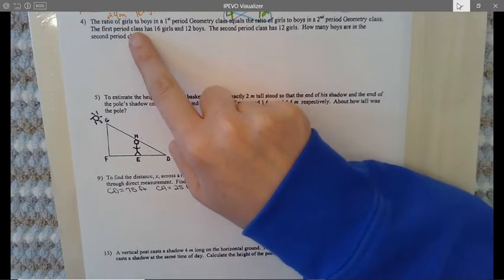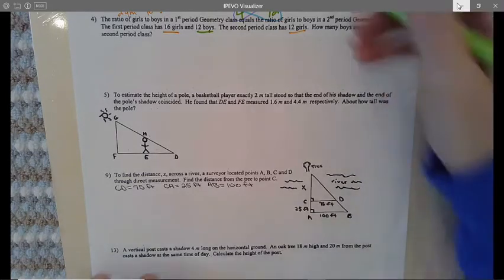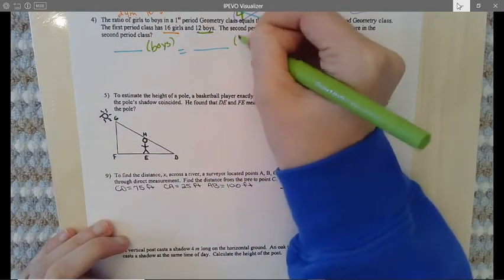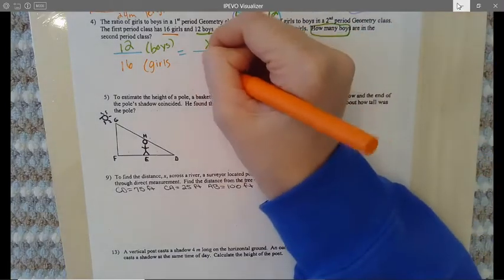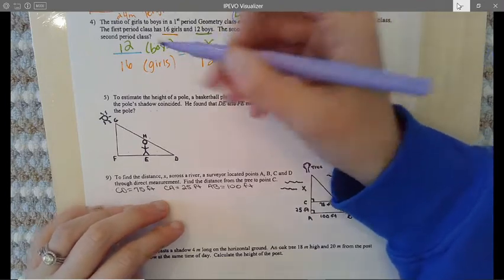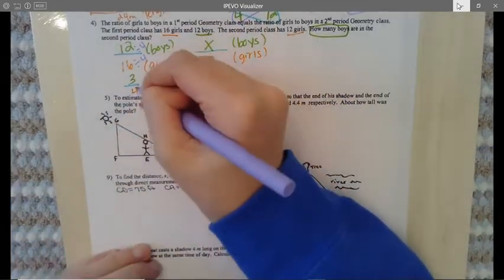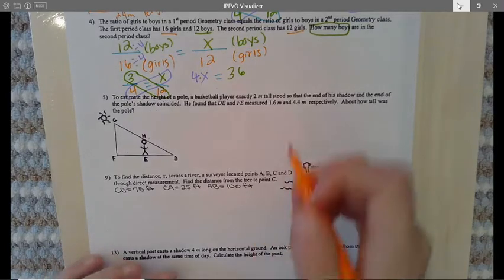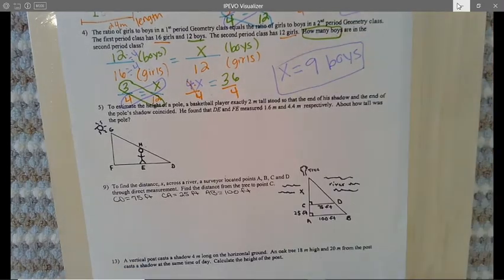Applications of Similar Figures Ex 2